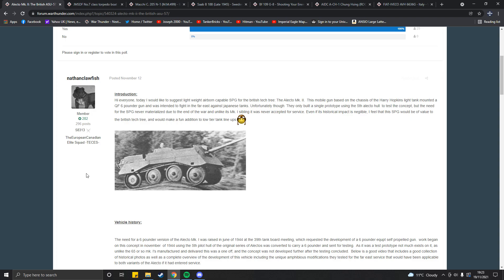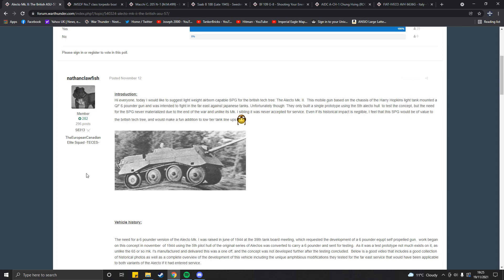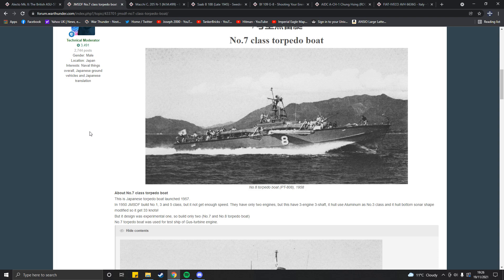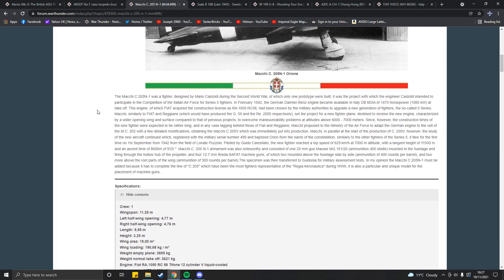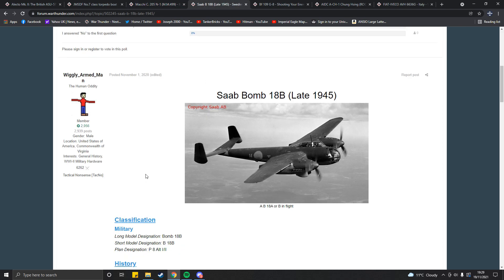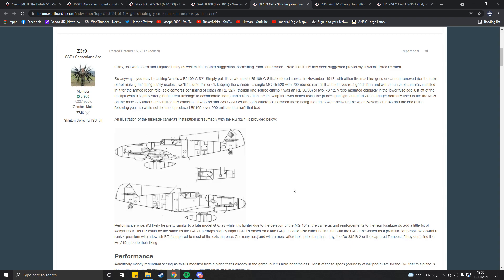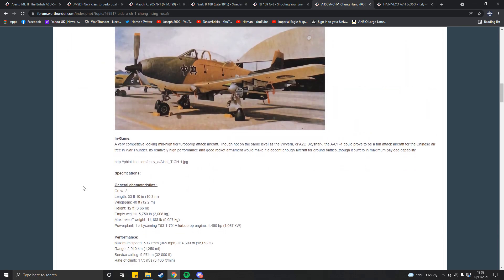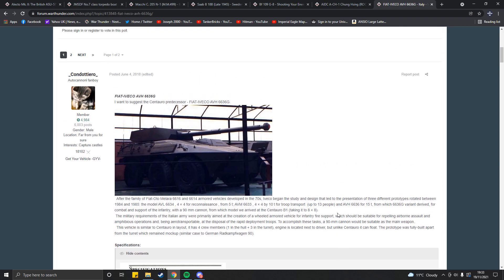War Thunder: Battle Pass Season 6 Vehicle Proposals.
Hey folks, today its a Battle Pass season 6 proposal made by me! The vehicles that are on the forums are of a wide variety, so i decided to throw some together to propose an ideal Battle Pass lineup! Hope you all enjoy!